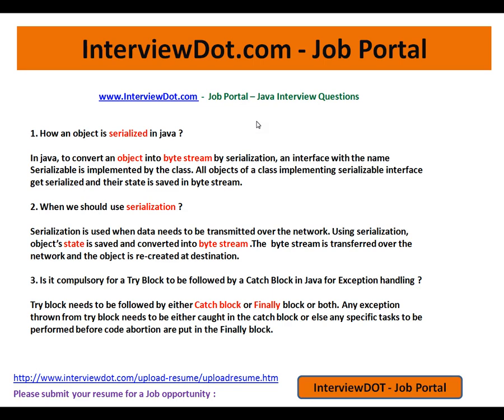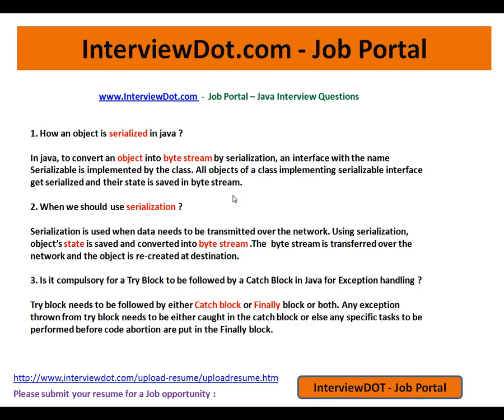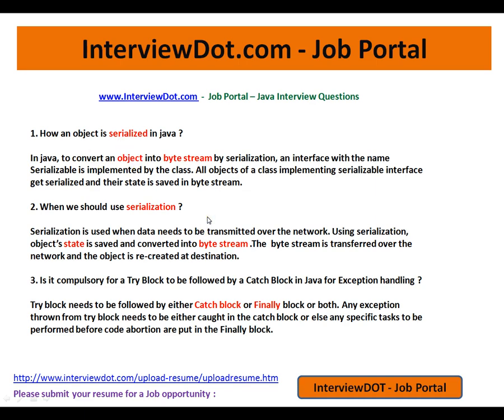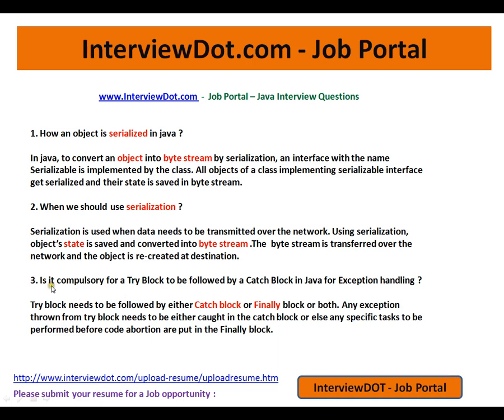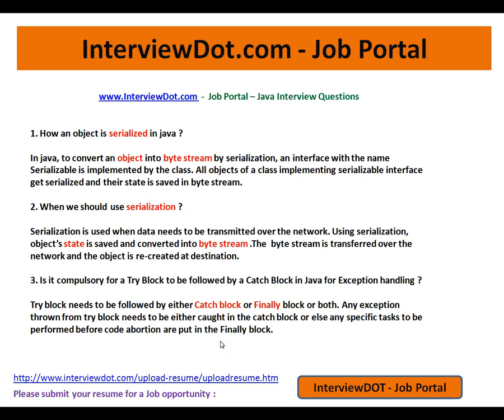Java Interview Question and Answers Java Serialization,try catch finally block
to get notifications. Java Interview Question and Answers Java Serialization,try catch finally block

1. How an object is serialized in java ?

In java, to convert an object into byte stream by serialization, an interface with the name Serializable is implemented by the class. All objects of a class implementing serializable interface get serialized and their state is saved in byte stream.

2. When we should use serialization ?

Serialization is used when data needs to be transmitted over the network. Using serialization, object's state is saved and converted into byte stream .The  byte stream is transferred over the network and the object is re-created at destination.

3. Is it compulsory for a Try Block to be followed by a Catch Block in Java for Exception handling ?

Try block needs to be followed by either Catch block or Finally block or both. Any exception thrown from try block needs to be either caught in the catch block or else any specific tasks to be performed before code abortion are put in the Finally block.